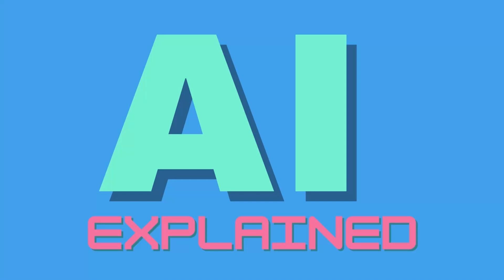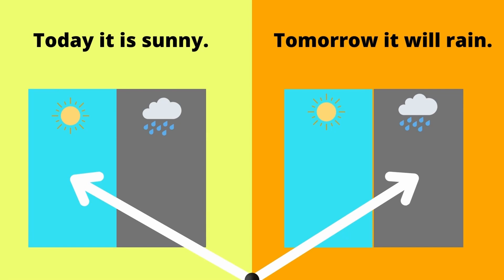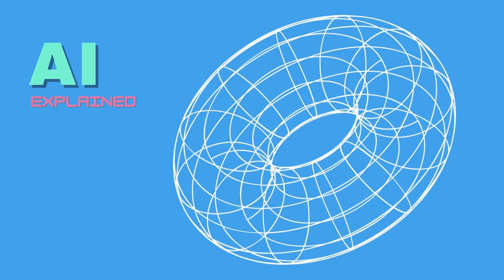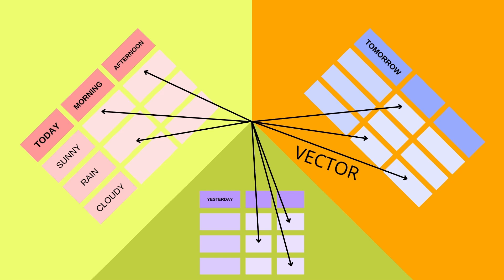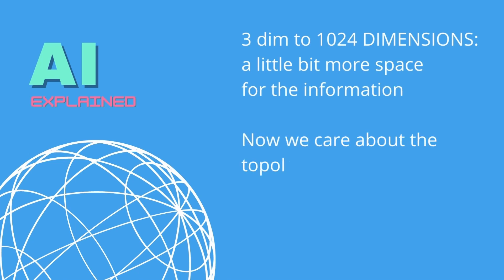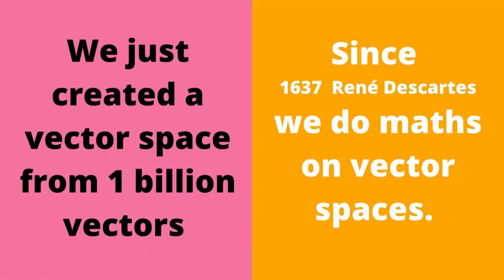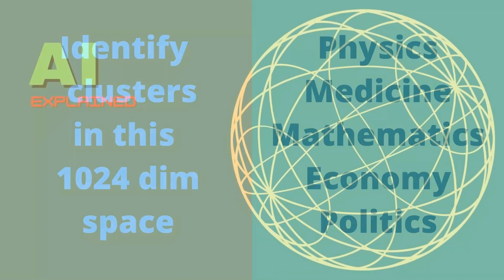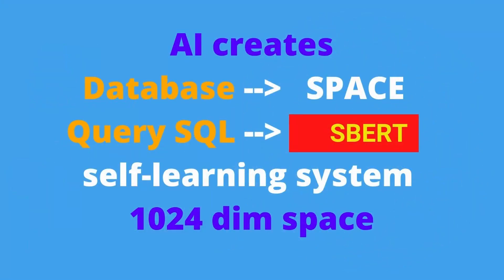Core idea of AI w/ Sentence Transformers (SBERT): for anyone to understand - July 2022 (SBERT30)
To explain artificial intelligence and Sentence Transformer models (like SBERT) without code or mathematics is a challenge. Just for fun a short 3 min video on the core idea of sentence embedding and semantic similarity in a designed vector space, for anyone.

Why sentence transformers? How does artificial intelligence work?

Ask yourself: Can we add two sentences together?
Can we substract sentences?
Not in our language, but when we map sentences w/ mathematics to locations in space?

An Example:
First sentence is:  today it is sunny.
The second sentence is: tomorrow it will be rainy.

Those sentences have a meaning. To humans.
Let’s focus on the meaning of those two sentences.

Both sentences have the following structure:  (datum) and (weather condition).
They both belong to the same class of information (datum and weather).
Let's assign a particular segment of space for those sentences.
But where does this class of information live in the information space? And what mathematical algorithm constructs this vector space for us, for our specific task?

Easy: Let’s build a space for it, let’s build a mathematical space for it, a topological space, where we can operate with mathematical operators like products and differentiation & probabilities. Suddenly we can work with those sentences and calculate semantic similarities. Sentence Transformer as a tool provide us with those sentence embeddings in a vector space, a space with a particular structure.

Topics are semantic clusters with a high cosine similarity of their content vectors and UMAP is ideal to convert 1024 to 3 dim visualizations. A single sentence query retrieves all relevant semantic information from a particular field or sector in vector space to provide insights into complex semantic dependencies of sentences or paragraphs of text.

Next step: we are interested in a new document. We input all sentences of this document into our fine-tuned Sentence Transformer and get a set of vectors. Those vectors are locally close to other vectors, that define and construct the space. And we can apply mathematics on vectors. We can compute meaning.

From the tabular 2 dimensional structured data in Databases, we evolved to a complete topological space, which is build up by our engine, SBERT, and is kind of self-learning and adapting to new data. Our engine SBERT constructs a vector space, and operates on this vector space with a mapping of sentences with a similar meaning to locally close vectors.

Almost 3 min, also if you read this.

All ideas and visualizations presented here are my mistakes and my conceptual idealization /simplification alone.